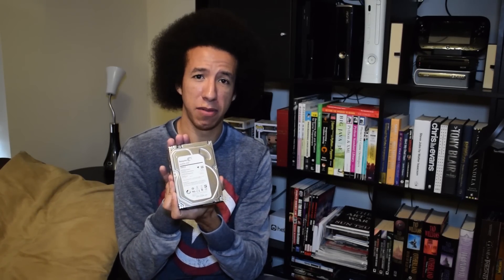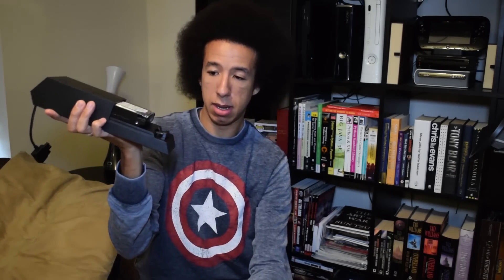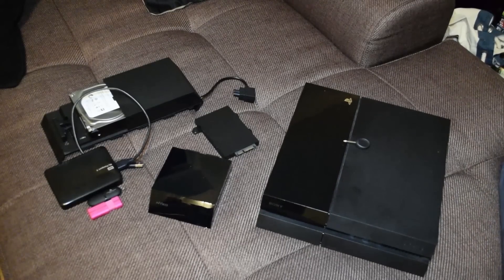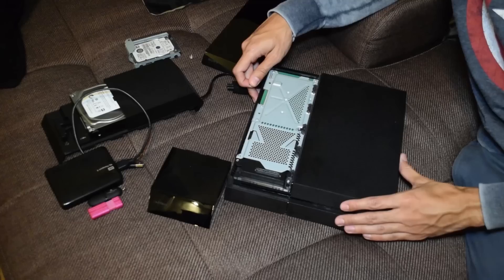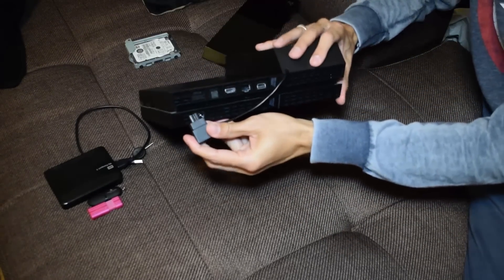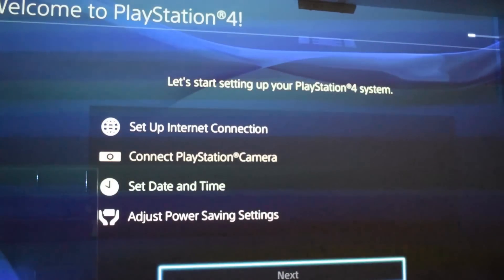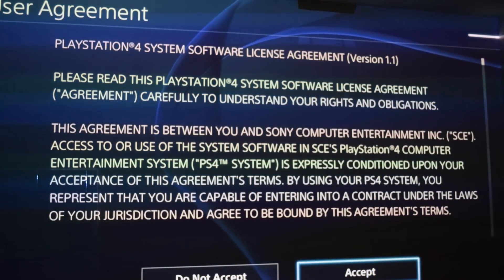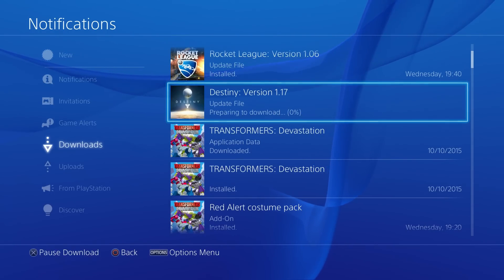PS4 Hard Drive Upgrade From 500GB to 4TB - Tech Thursday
CR upgrades his PlayStation 4 hard drive from the standard PS4 500GB hdd to a more substantial 4TB hard disk drive!

Links:

Nyko Databank